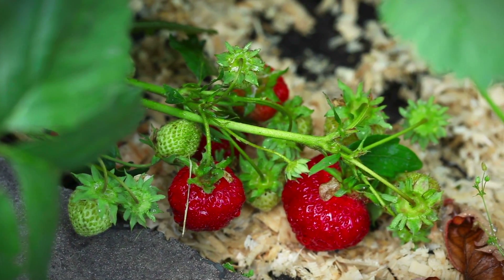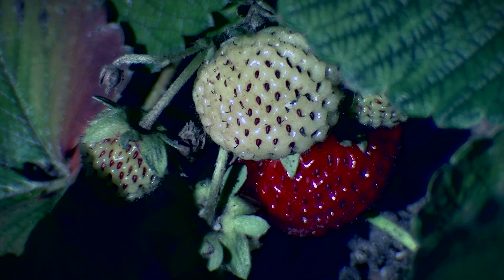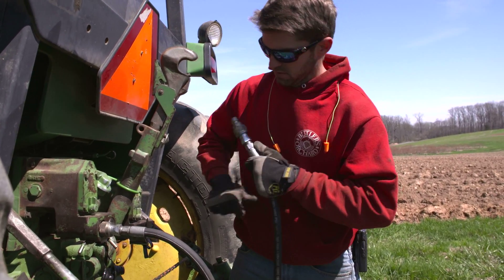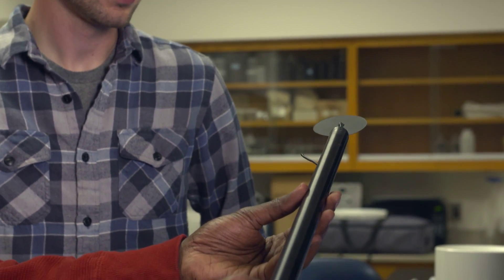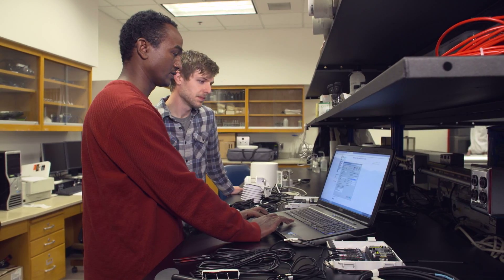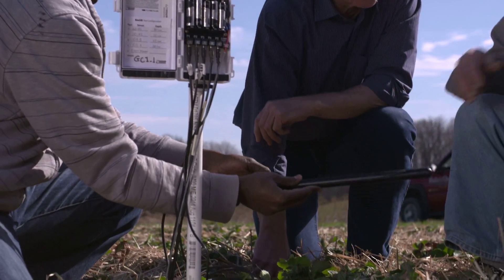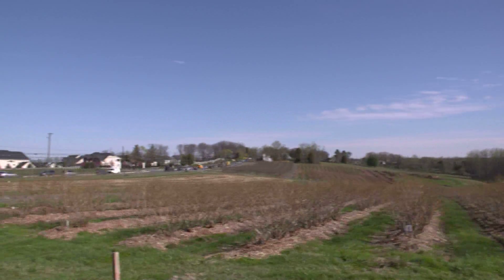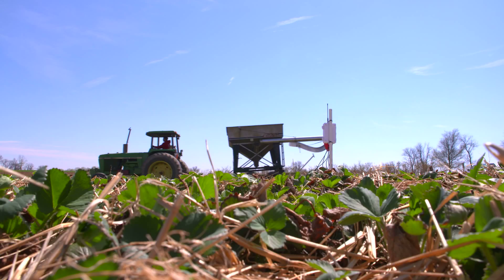Strawberry Fields Forever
New wireless sensor technology from UMD is helping farmers better protect crops from frost, reduce water usage and cut down on fertilizer—all to enhance production of juicy, red strawberries.